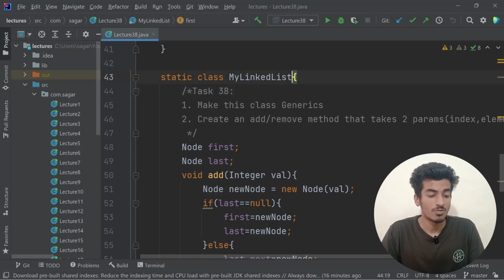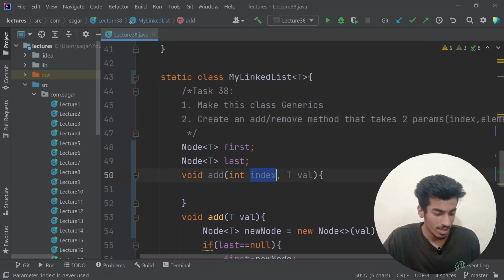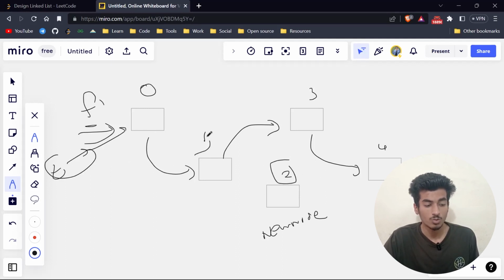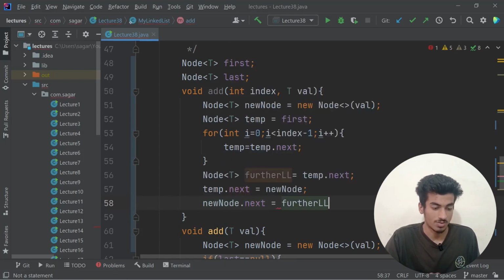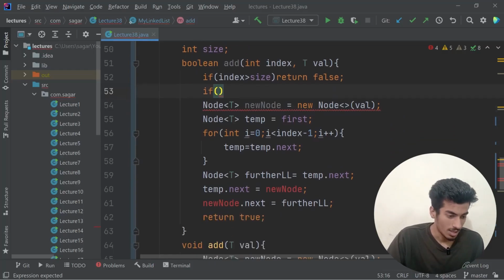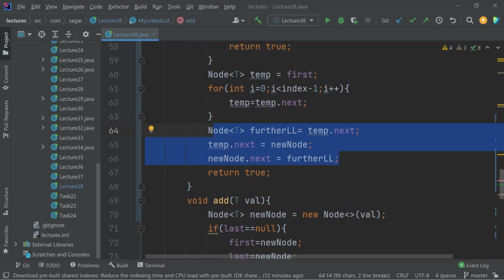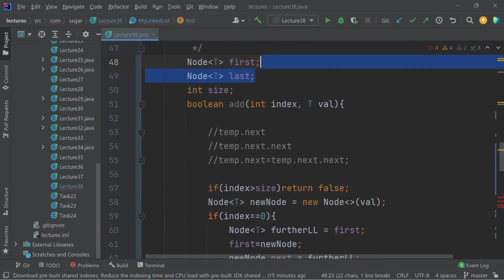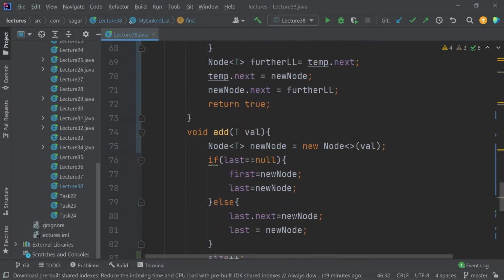LinkedList-II | Generics MyLinkedList | Add/Remove at any Index | JAVA + DSA COURSE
Lecture #38.2
📝 In this video we are going to start with collection framework and learn about LinkedList.

 📌 Timestamps:
0:00 Introduction
0:15 Task 38
0:40 Generics MyLinkedList
2:43 Add at index
15:17 Remove at index
19:02 LeetCode problem